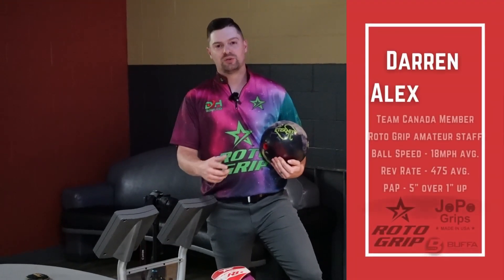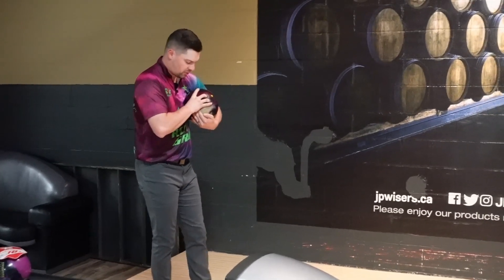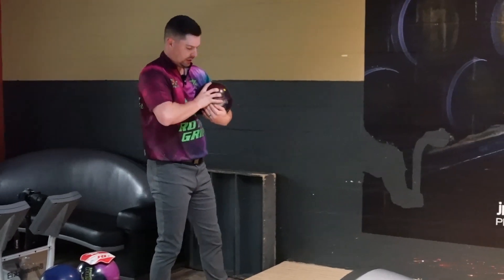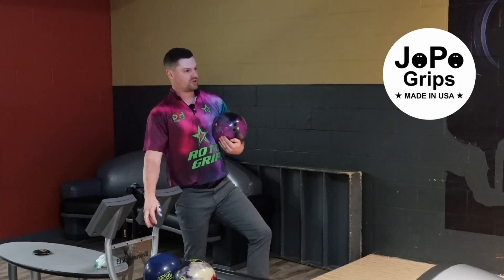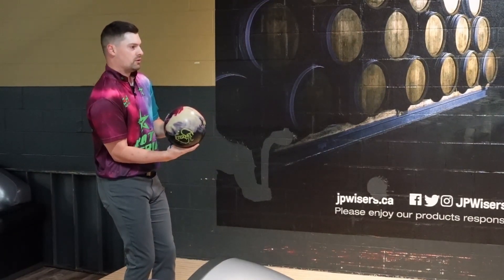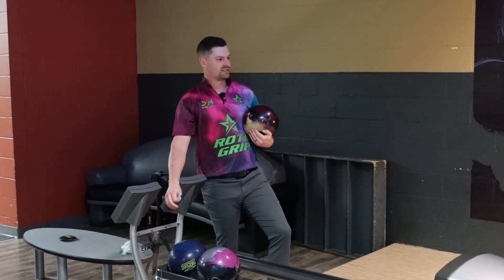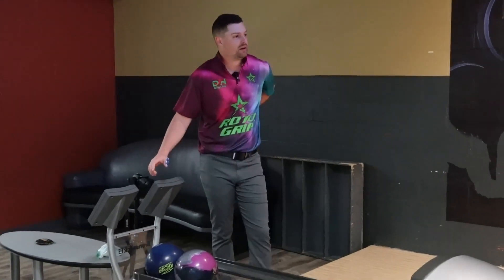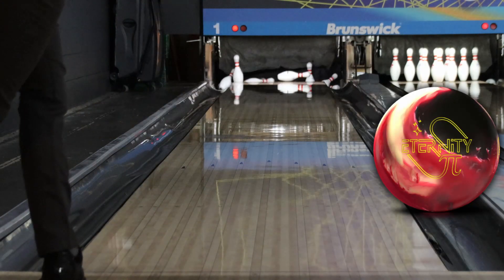900 Global Eternity PI | Bowling Ball Review by DH Bowling (Darren Alexander)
Hey Guys
Thanks again for checking out our review of the 900 Global Eternity PI!

Be sure to use the codes below to save on your next bowling purchases.

Special thanks to SPI, JoPo Grips, Cory from Super Bowl Lanes , Dan from Aqwas Pro Shop, Paul and Rick from Tenth Frame Bowlers Supply and Doene Moos from SPI. Without all these great people and companies we wouldn’t have the opportunity to bring you the content we do